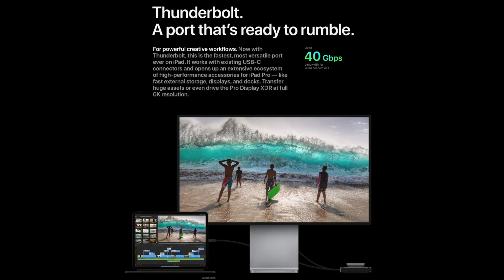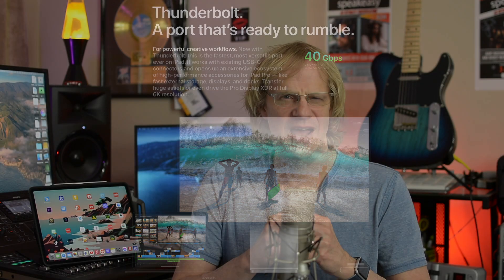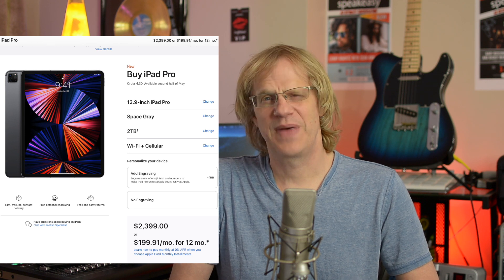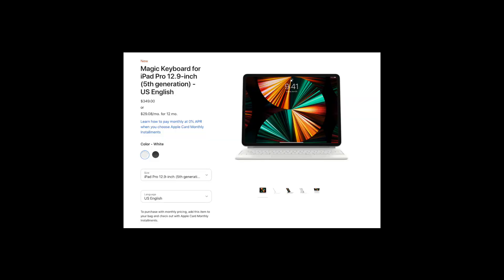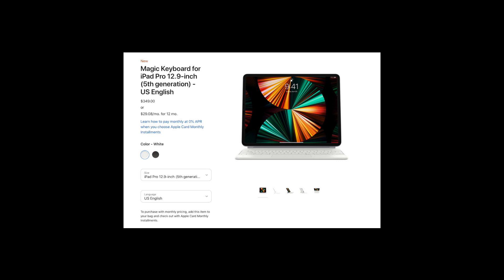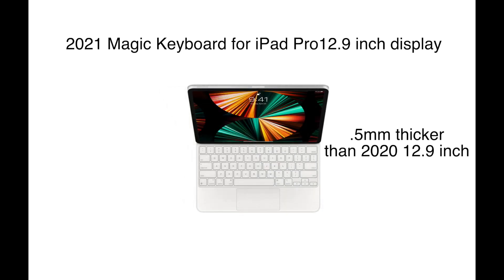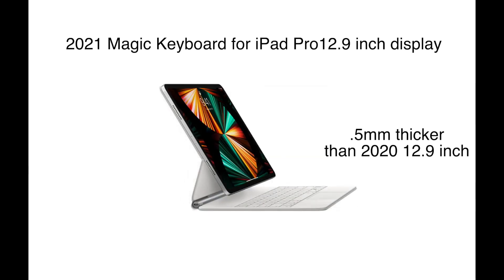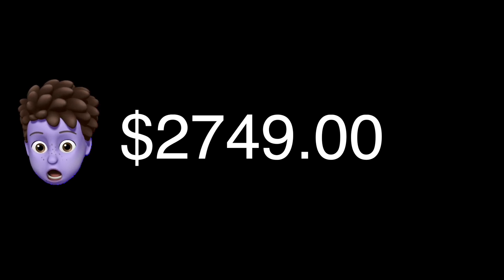iPad Pro 2021 Pro Apps Final Cut Pro Logic Pro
Apple's New iPad Pro is coming with the M1 processor and up to 16 gigs of ram when configured with 1 or 2 terabytes of storage and the Liquid Retina XDR display. I think Pro Apps like Final Cut Pro and Logic Pro will be announced in June at the WWDC. Call me crazy but I did predict they would put thunderbolt 4 in the 2021 iPad Pros.